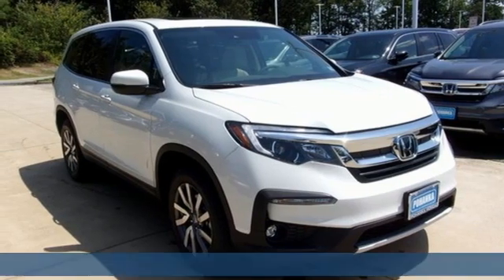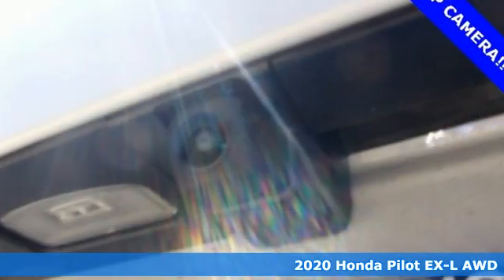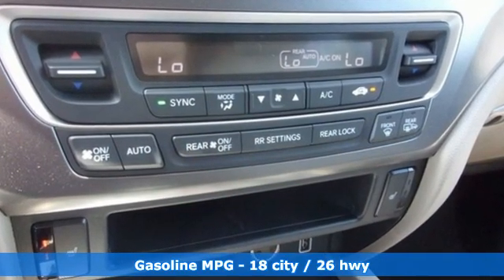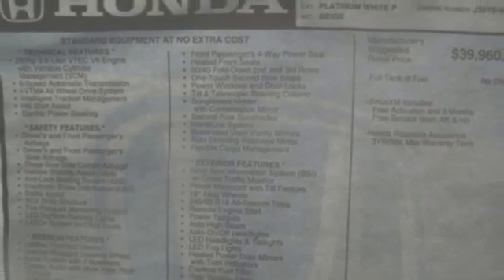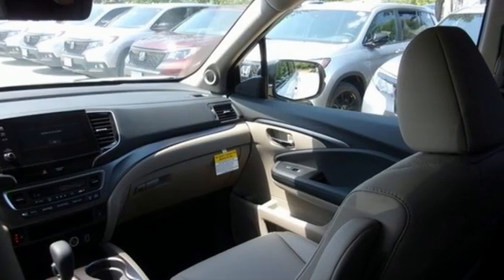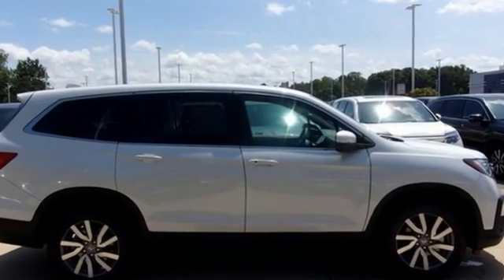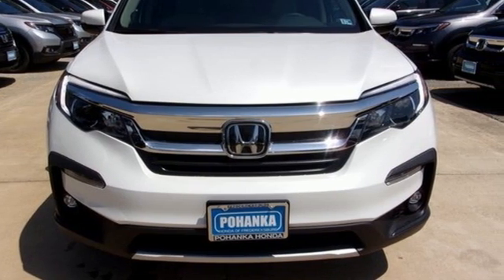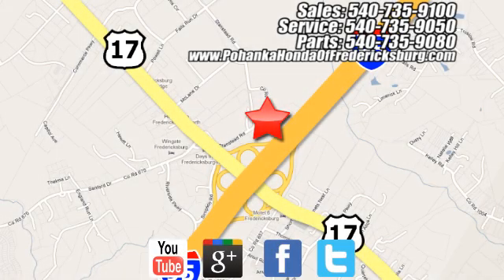New 2020 Honda Pilot Fredericksburg VA Richmond, VA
Year: 2020
Make: Honda
Model: Pilot
Trim: EX-L
Engine: 3.5L V6 24V SOHC i-VTEC
Transmission: 6-Speed Automatic
Color: White
Interior: beige
Stock #: FLB066803
VIN: 5FNYF6H50LB066803
Platinum White Pearl 2020 Honda Pilot EX-L AWD 6-Speed Automatic 3.5L V6 24V SOHC i-VTEC 18/26 City/Highway MPGbrbrbrWe make every effort to provide accurate information but please verify options and price with management before purchasing. All vehicles are subject to prior sale. All financing is subject to approved credit. Dealer installed options are additional. Stock photo colors, options and trim levels may vary. Not responsible for typographical errors. Published price subject to change without notice to correct errors and omissions or in the event of inventory fluctuations. Vehicles may be in transit to dealer. Vehicle photos may not match exact vehicle. Please call to confirm availability status. All prices exclude taxes, title, license, and a $899 documentation fee. Model tested with standard side airbags (SAB). Government 5-Star Safety Ratings are part of the National Highway Traffic Safety Administration (NHTSA). New Car Assessment Program **Based on model year EPA mileage ratings. Use for comparison purposes only. Your mileage will vary depending on driving conditions, how you drive and maintain your vehicle, battery pack age/condition, and other factors.

Address:
60 South Gateway Drive